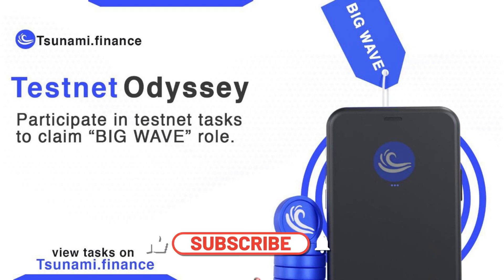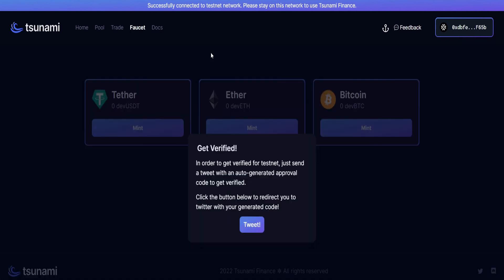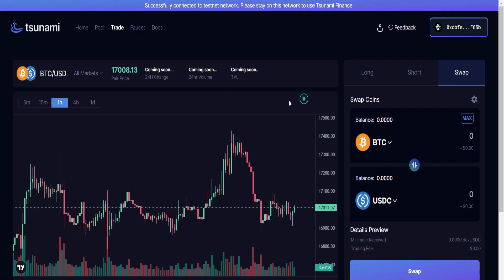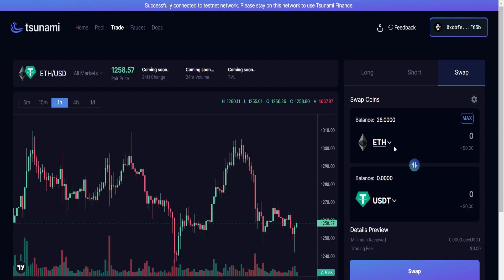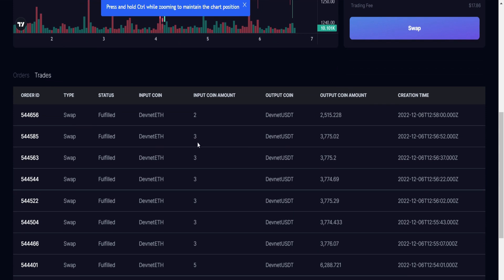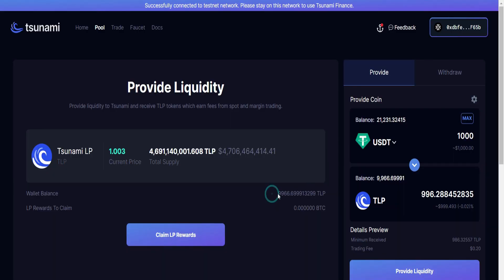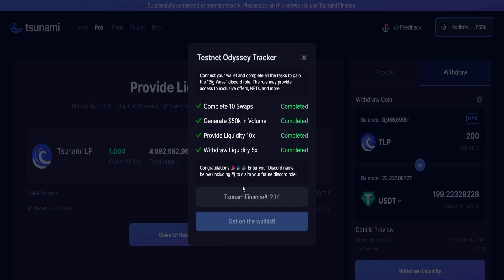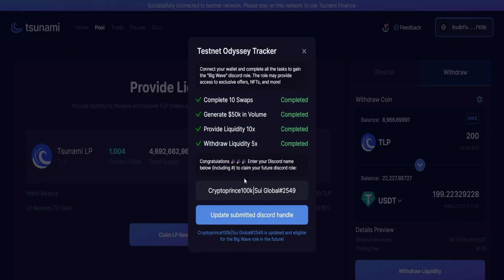TSUNAMI FINANCE TESTNET ODYSSEY| INTERACT & CLAIM "BIG WAVE" ROLE| POTENTIAL AIRDROP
Kindly Support Us:
 $APT
0xe6582a06d610967e53467a9999d3c575ffb4fb52a5d541af92cd707be8df7d31

TRC20 USDT
TYndjRYFka7aSnSR1YxgWieiE23f7yu4v7

TRC20 USDC
TYndjRYFka7aSnSR1YxgWieiE23f7yu4v7

ETH OPTIMISM
0x3e7799be0170155d0b50b1aae252e9e91d902264

BTC
148mmUVSRWdRTRrjgizxH2MeMLYzwJPGwb

1. Sign up to Bitget to get $10
2. Make your first deposit at least with $100 and transfer into to the futures account with %10 refund up to $100